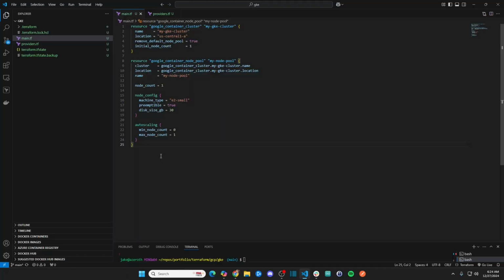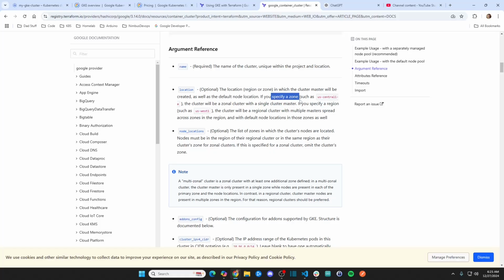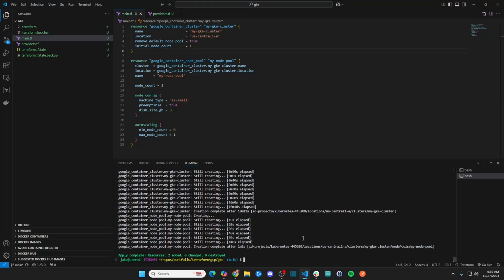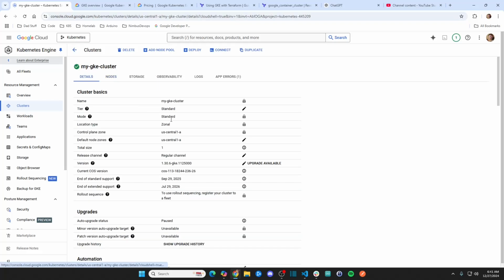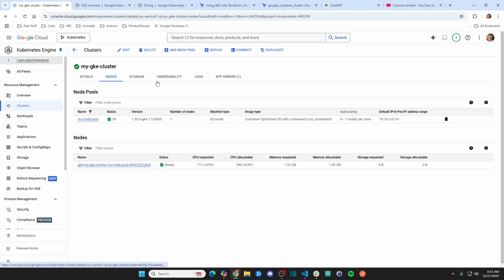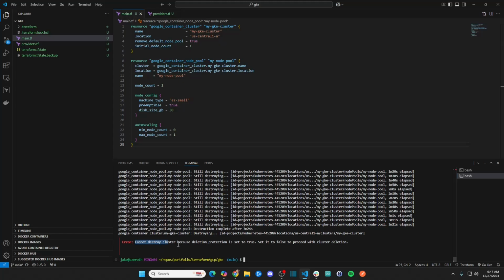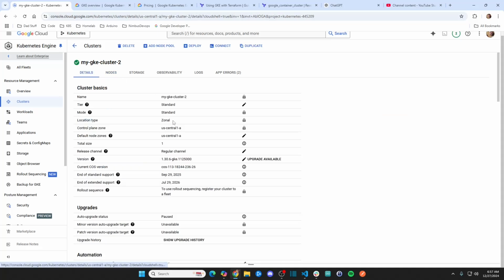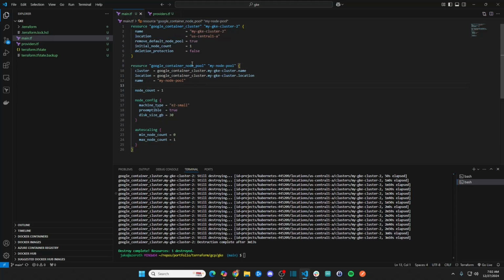1.6 - Kubernetes - GKE Cluster on Preemptible VMs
NOW I have an affordable GKE cluster option that I can use as a playground for learning. Let me know if you'd make any changes. I'm all ears!